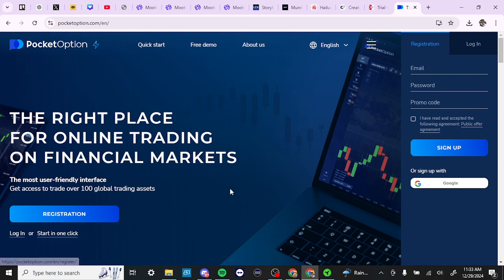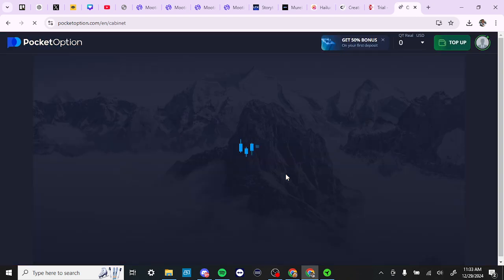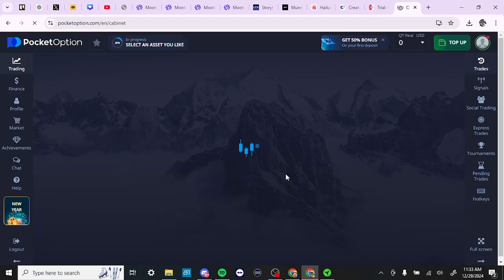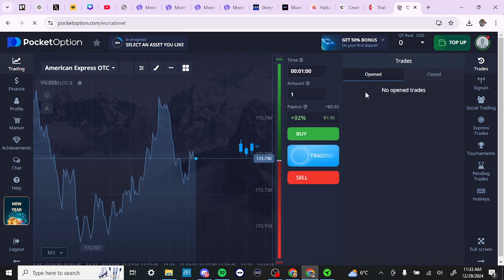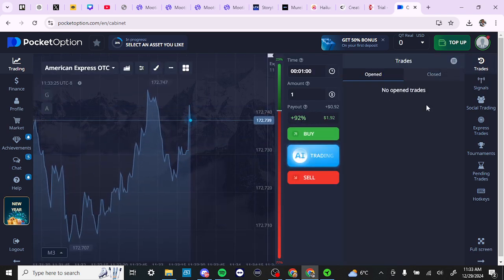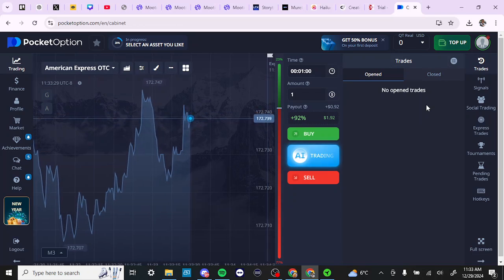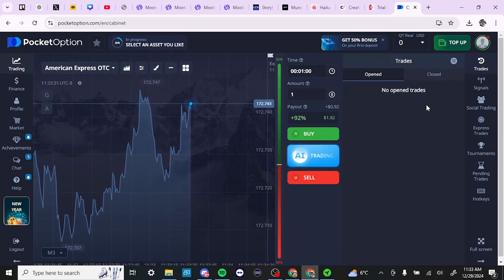How to Sign Up with Pocket Option - Full Guide (2025)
Learn how to sign up with Pocket Option and start trading on their platform in just a few simple steps.